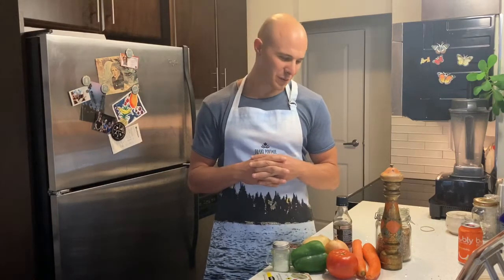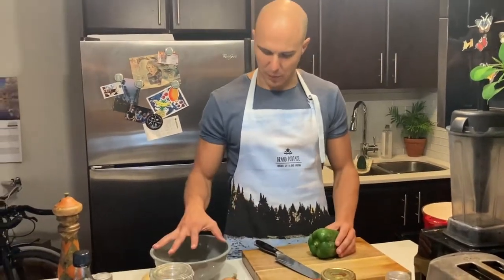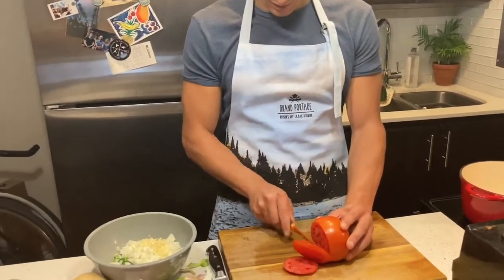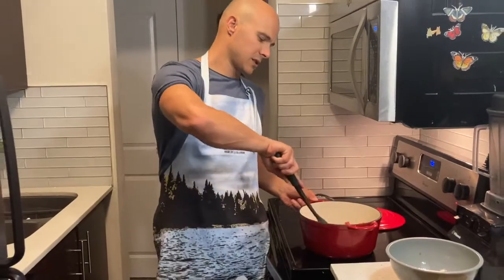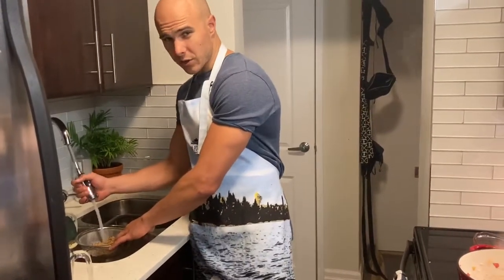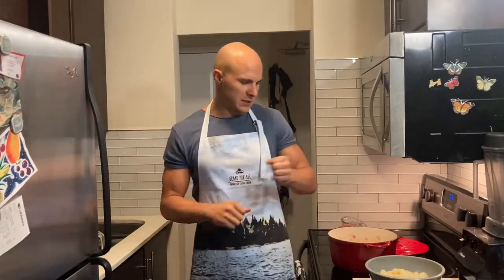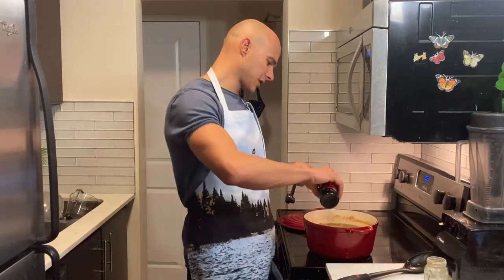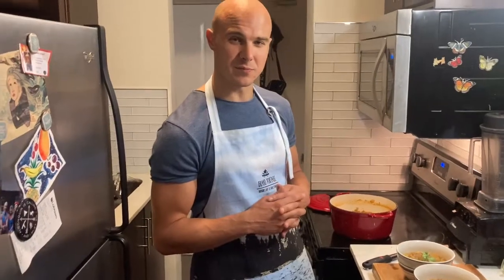Cooking with Rob - Spanish Lentil Stew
Ingredients
1 medium onion finely diced
2 cloves of garlic grated or finely minced
1 medium green pepper finely diced
1 large tomato finely diced (bonus points if you remove the skin)
1 ½ teaspoons smoked paprika
1 bay leaf
4 cups (1 litre) water
2 medium carrots peeled and finely diced
1 large potato peeled and finely diced
1 ¼ cups (250 grams) dried lentils rinsed
2 tablespoons soy sauce or tamari
1 teaspoon sea salt or to taste
A few grinds of pepper
Garnishes of your choice optional